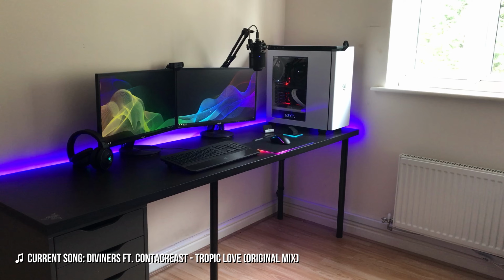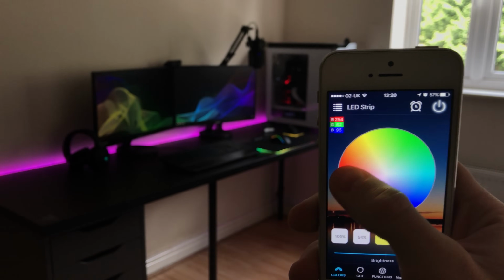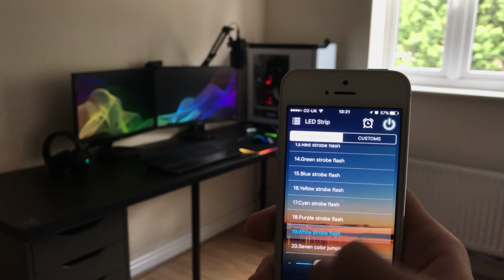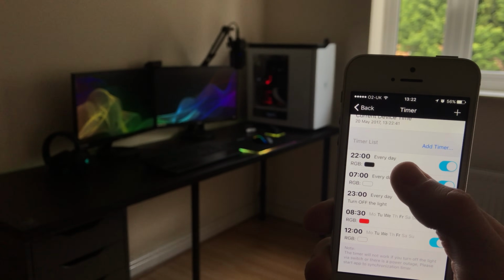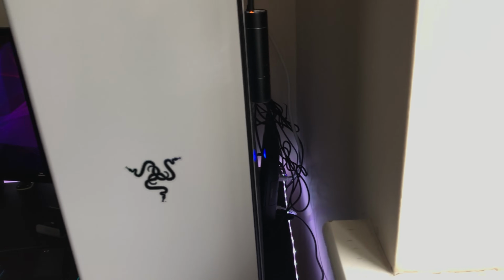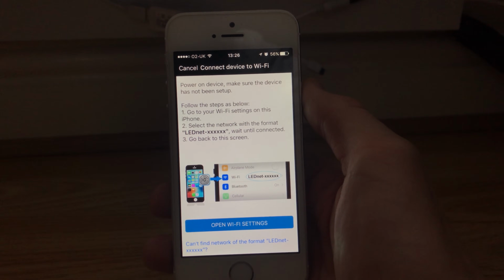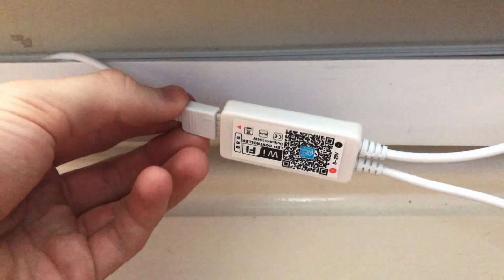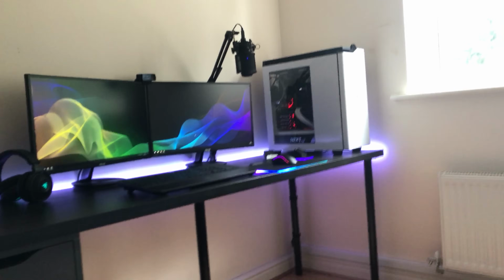Control Any LED Light Strip With Your Phone (Works with Alexa & Google Home)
Control your RGB LED light strip using your phone using this little WiFi/IR adapter from Amazon (it even works with Amazon Alexa & Google Home).

Download the 'Magic Home Pro' app from the App Store and you will have access to all sorts of additional features that a regular IR remote can't do. This includes syncing the LED strip to music, as shown at the start of the video.

I came across this adapter whilst trying to find some cool smart home tech for my room and decided to make a little video about it.

Anything you see in the video is linked down below so you can read more about a specific product or even buy it yourself.

★ Amazon Links ★

• Full LED Strip Kit On Amazon
• LED Strip Smart WiFi Controller On Amazon
• LED Strip Power Switch On Amazon

• Plastic Cable Channel On Amazon

● Alternative:
• Philips Hue LED Strip On Amazon
• Philips Hue Bridge On Amazon

🛍️ TB Amazon Store